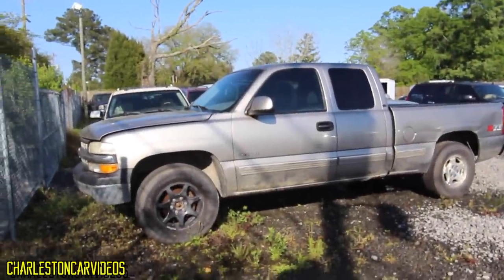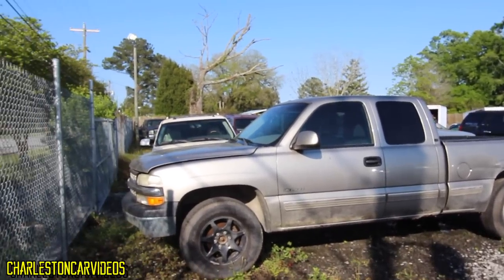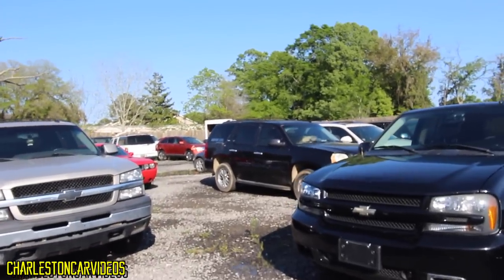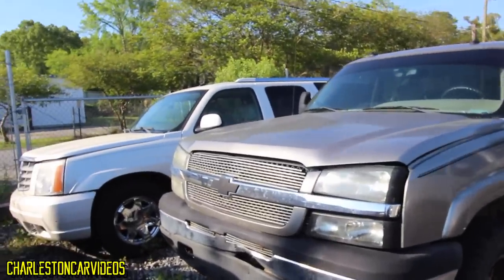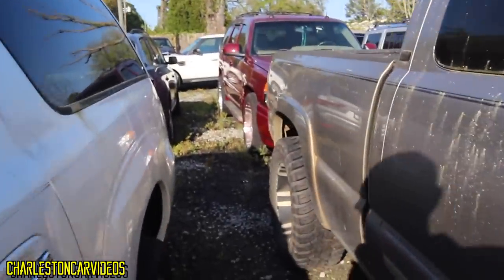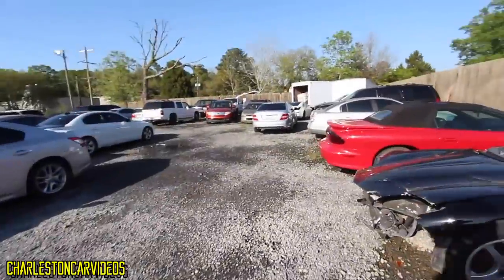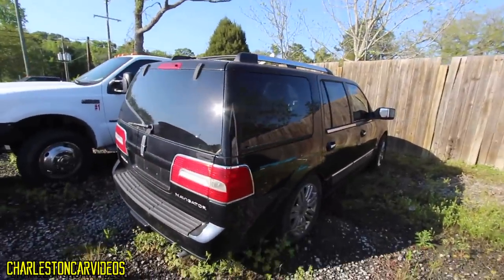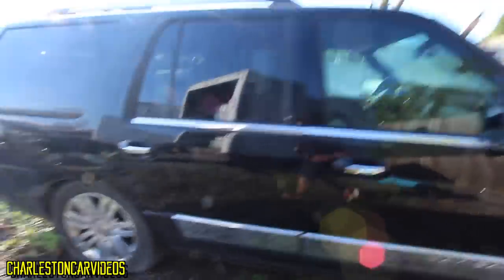SEARCHING FOR A LINCOLN NAVIGATOR!!! ( Interior is a MUST )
Hey Y'all! In this video I'll be finding a older Lincoln Navigator for a friend that needs one with good interior. He's not concerned about the Motor & Exterior Body, but wants the interior to swap into his Salvage Titled car that was in a Flood. Lets see if the one I find is worthy to purchase just for this cause.